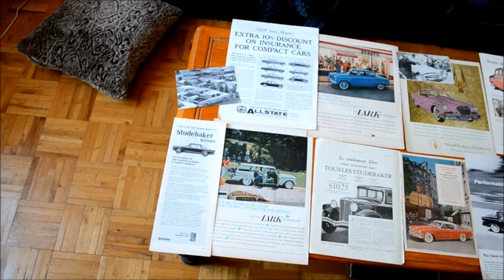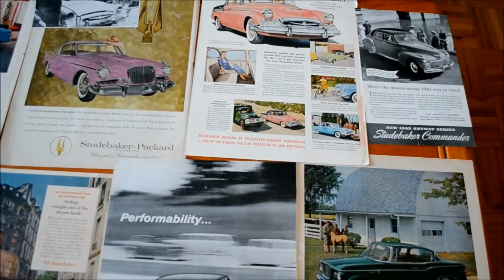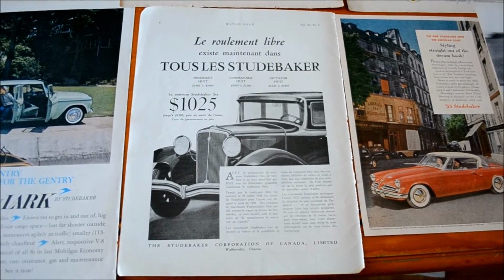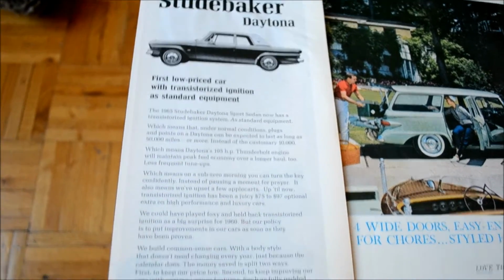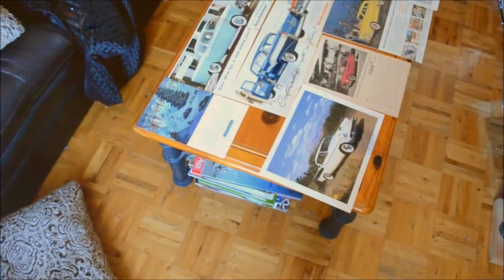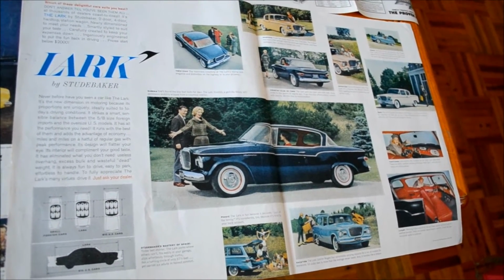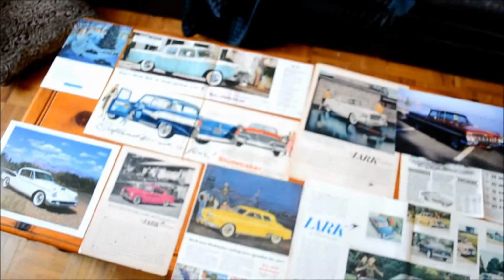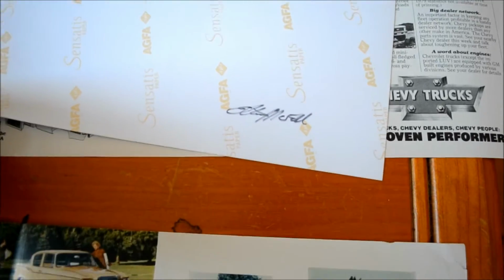VINTAGE STUDEBAKER ADS FOR SALE - 50s & 60s MOSTLY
FOR SALE IN MONTREAL QUEBEC.